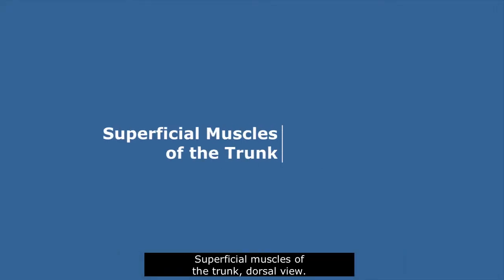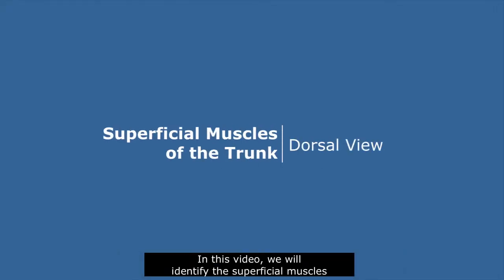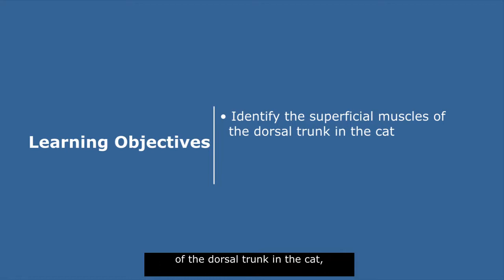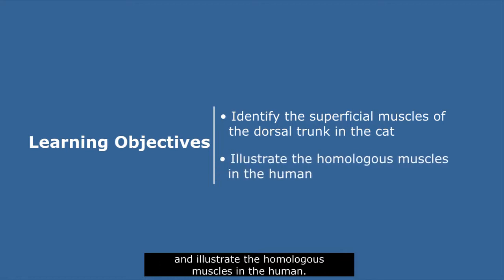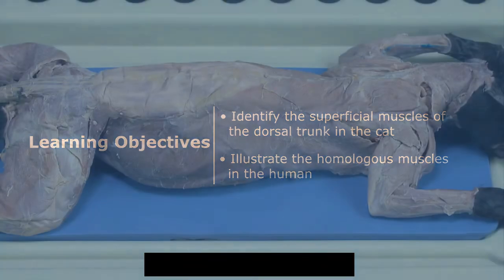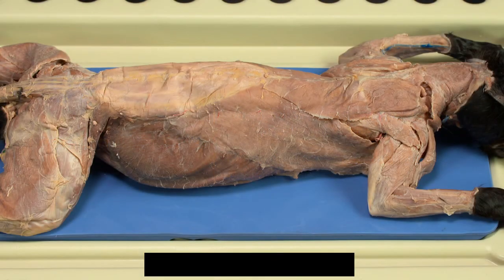Biology 345 Lab - Additional video of superficial muscles of the trunk - cat, human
This is a video that I did not film myself, but can be helpful.  It relates cat muscles to human muscles - be aware that human cadavers are shown.